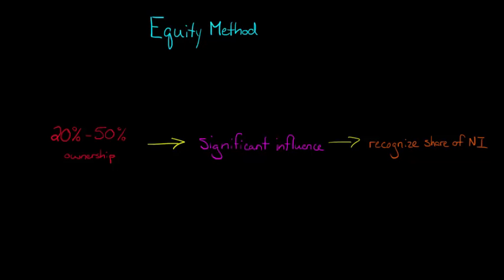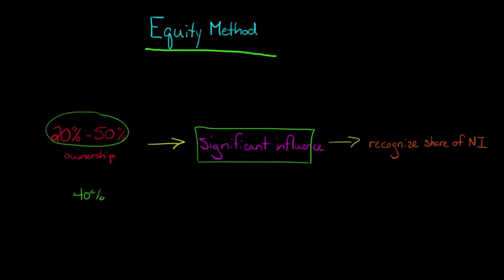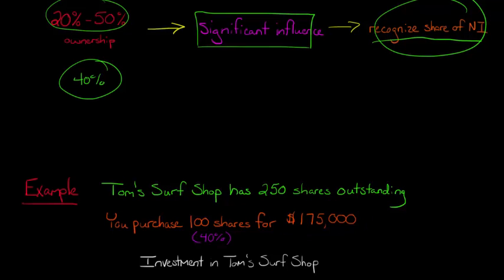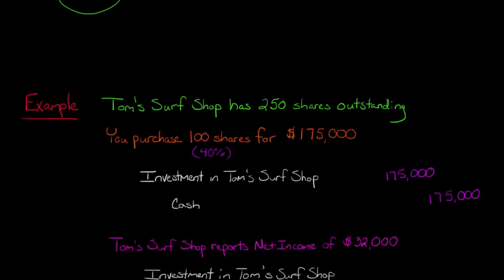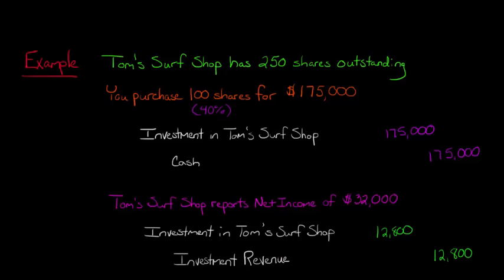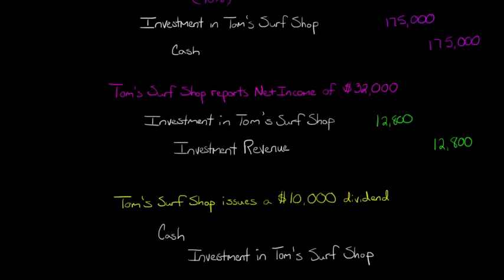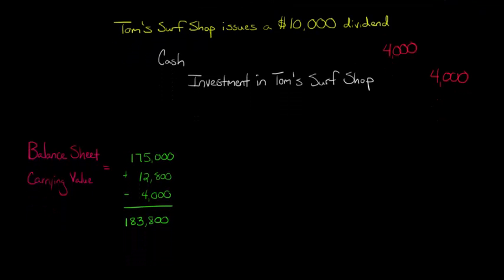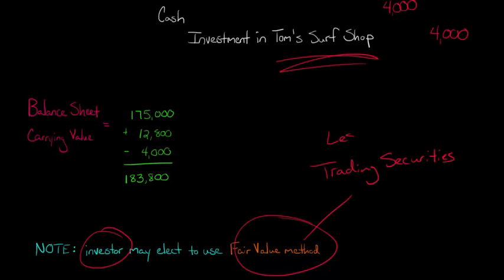Equity Method of Accounting for Investments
This video uses a comprehensive example to demonstrate how to account for investments using the Equity Method.  When an investor owns between 20% and 50% of a firm's stock, the investor is deemed to have significant influence and must recognize a proportionate share of the firm's earnings.

ACCESS INDEX OF VIDEOS
CONNECT WITH EDSPIRA
CONNECT WITH MICHAEL
ABOUT EDSPIRA AND ITS CREATOR